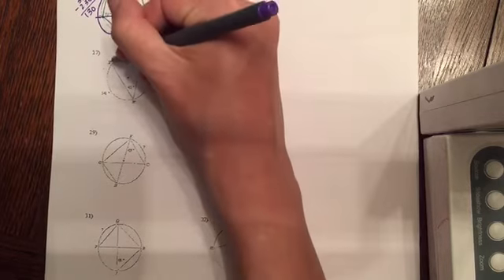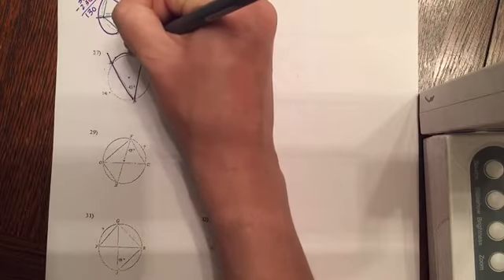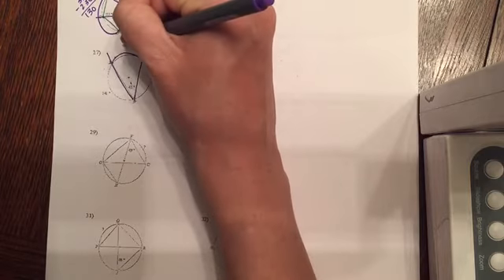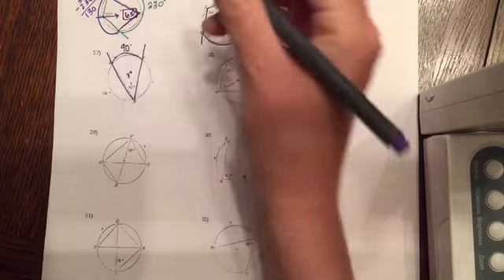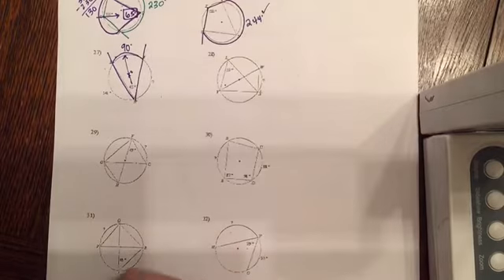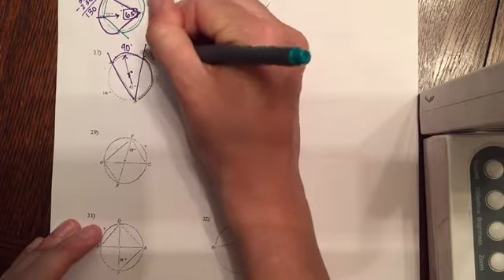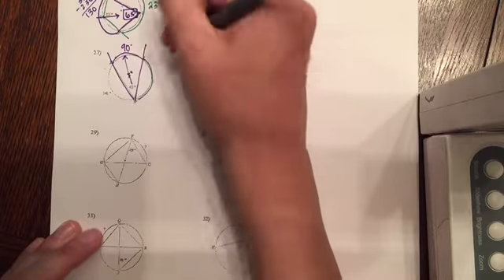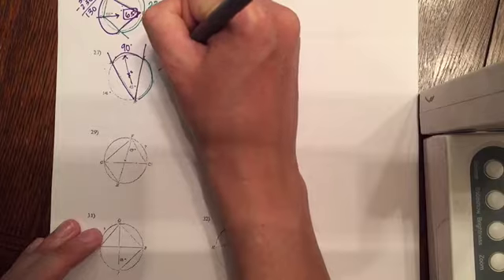Inscribed angles notes